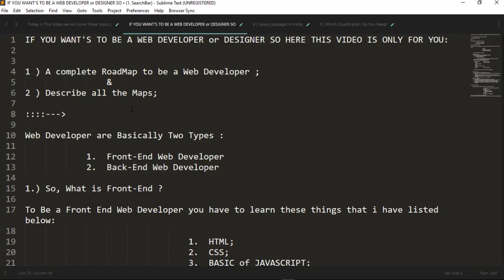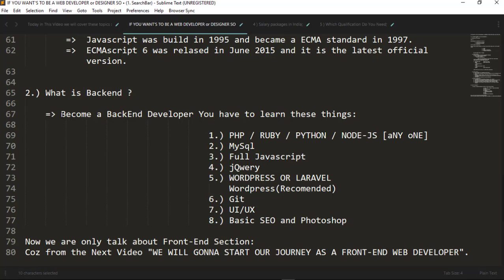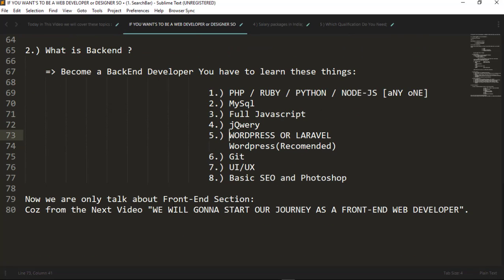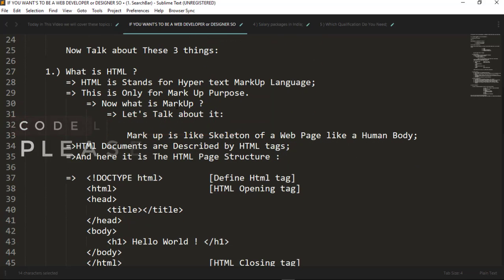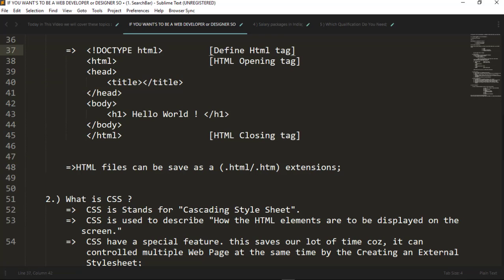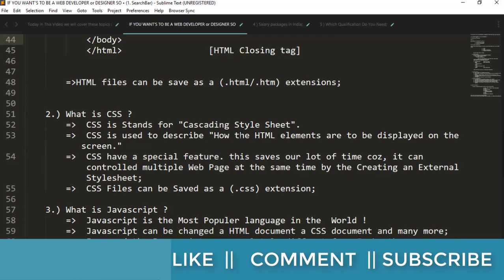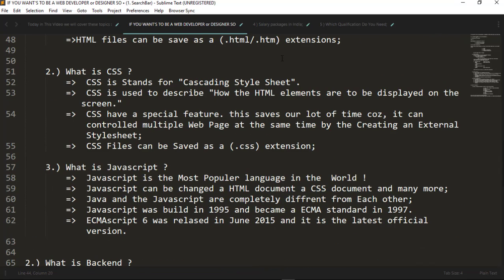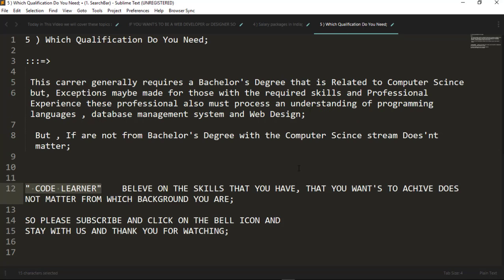How do you become a web developer? || A Complete Guideline to be A Successful Web Developer.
If You want to be a Web Developer then This video is Only for You.
This is gonna be the first video on this channel from today I will be uploading a new video daily.